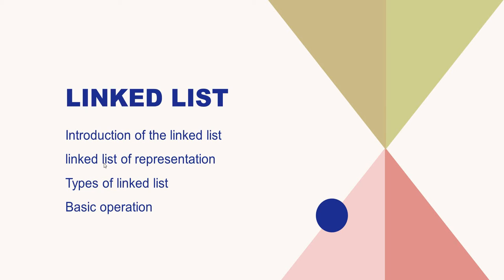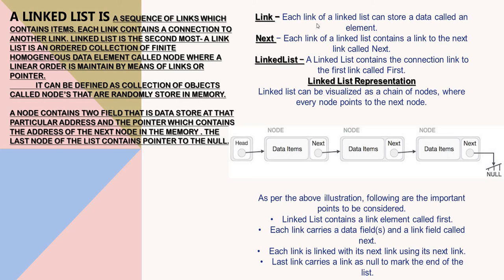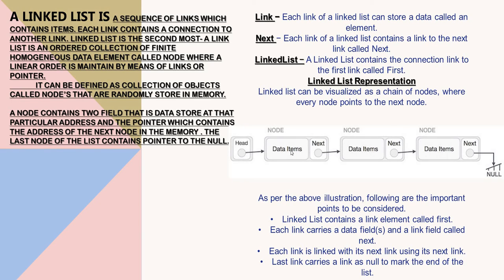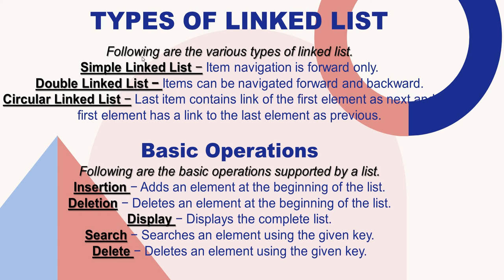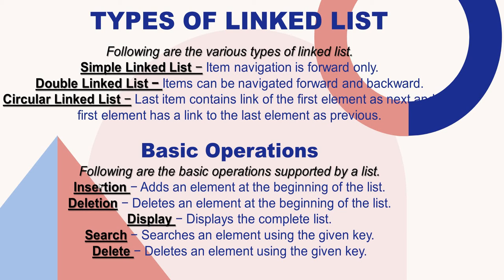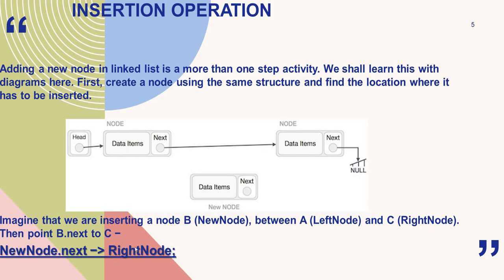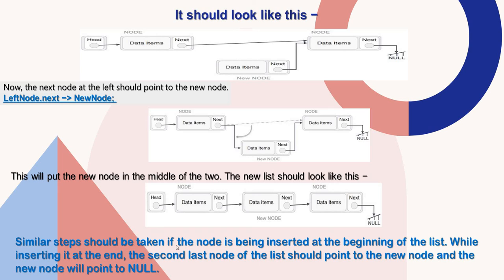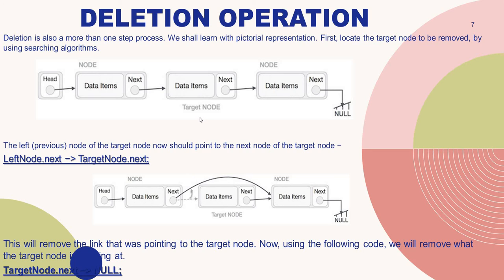linked list presentation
MAA SHARDE EDUCATION HUB
MITHA KUAN COLONY
NAKASH CHOWK
HAJIPUR